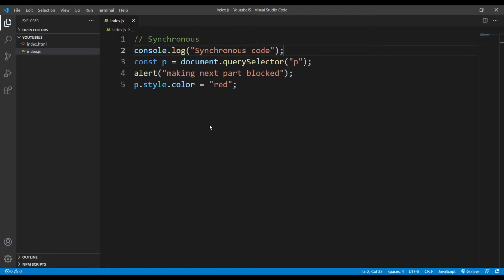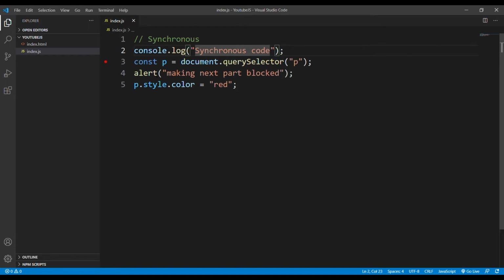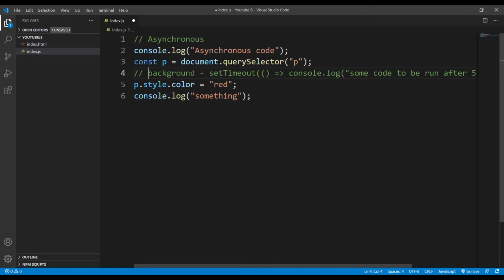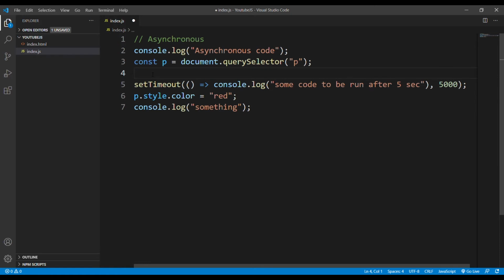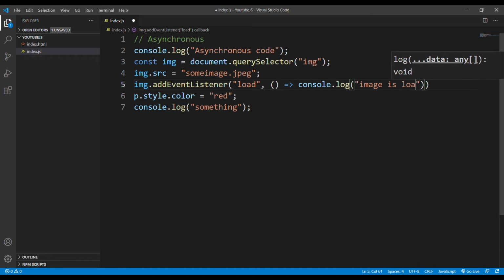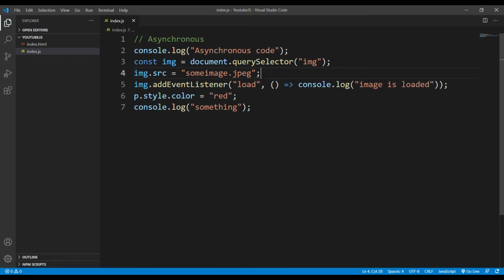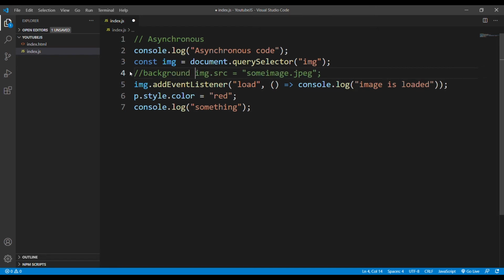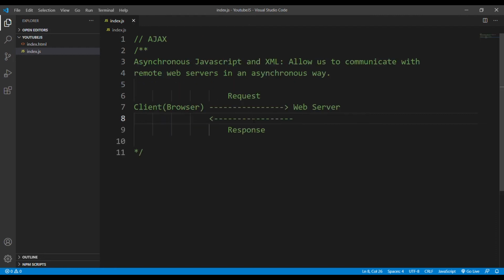Async Javascript: Introduction | AJAX | API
This video is an introduction to Asynchronous Javascript.